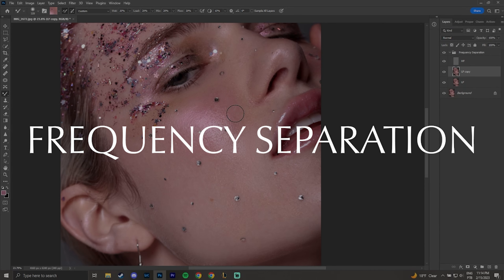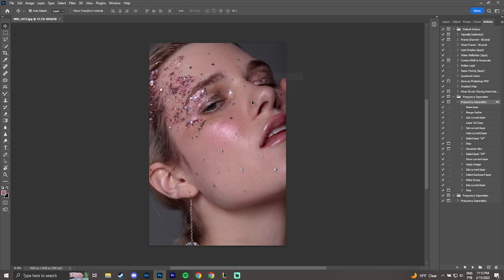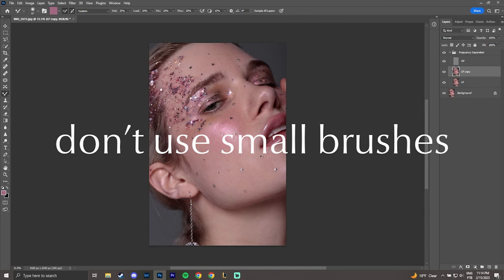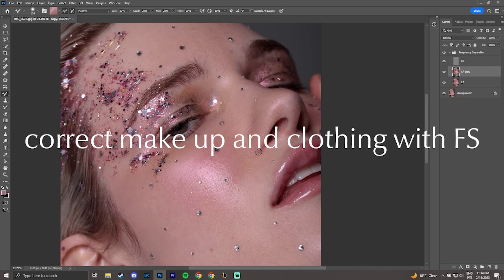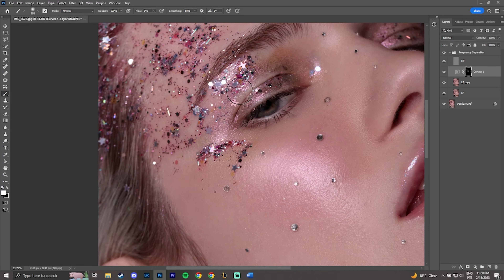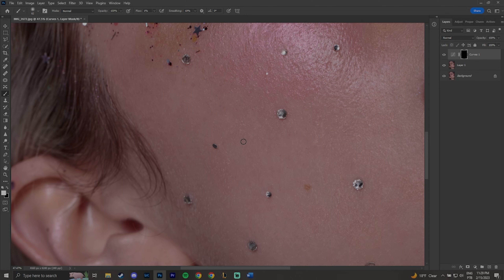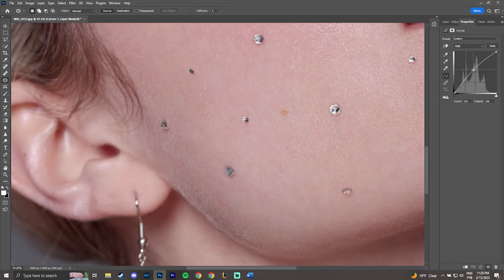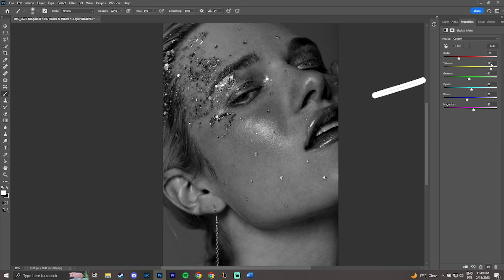Frequency Separation vs Dodge and Burn - Photoshop skin editing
Difference between FS and DB and tips and tricks for both techniques.

Model: @karinad18
Beauty: @shannacistulli